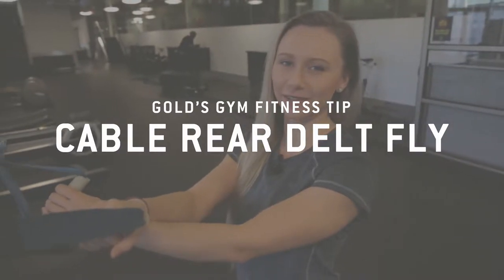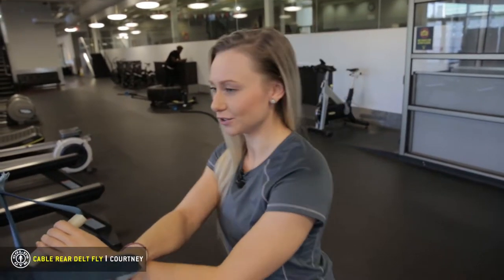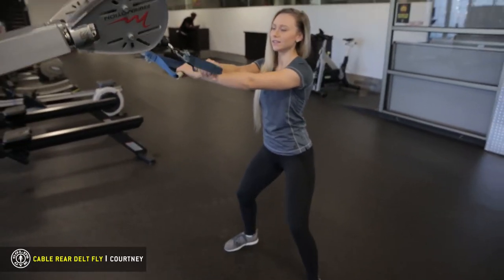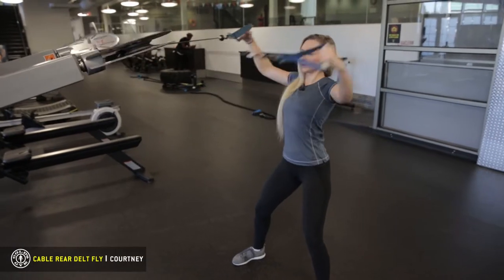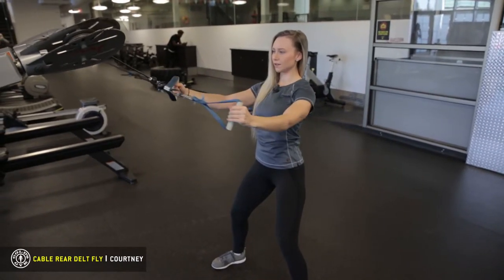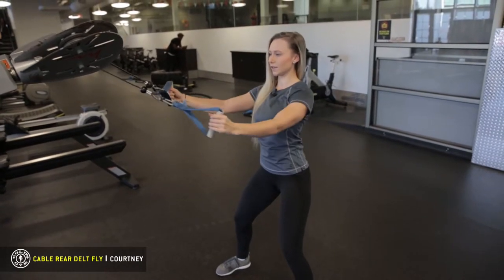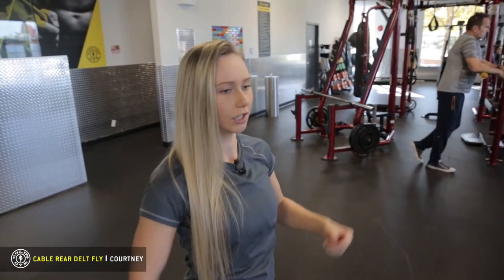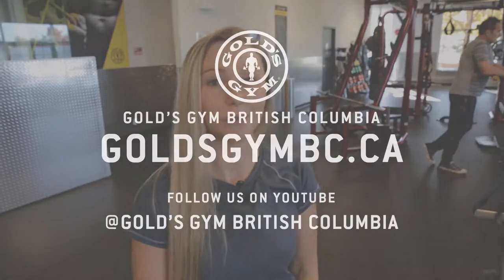Cable Rear Delt Fly V2